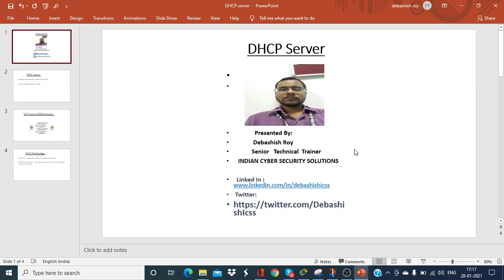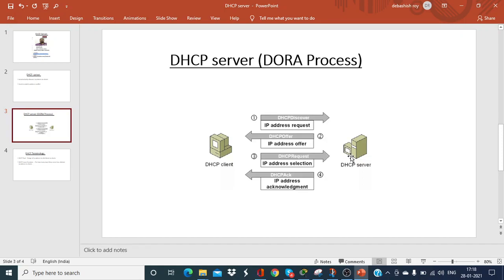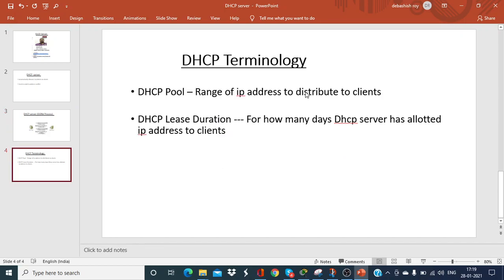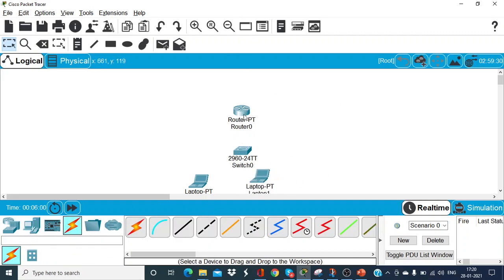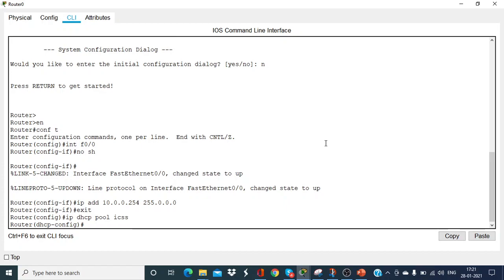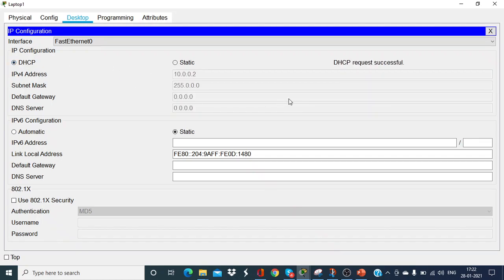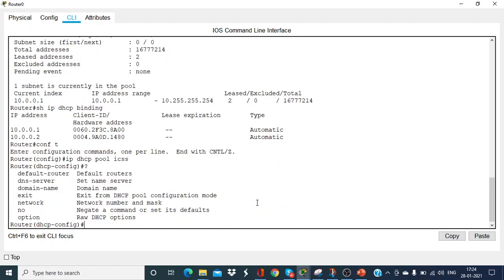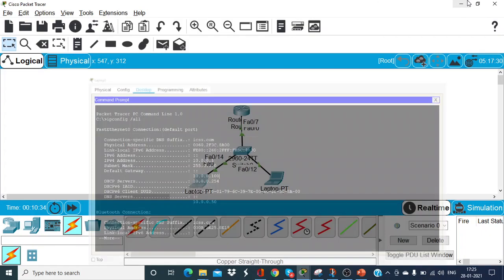DHCP(Dynamic Host Configuration Protocol) Server - Tutorial Video by Indian Cyber Security Solutions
In this video, we will learn about Dynamic Host Configuration Protocol.

As per the name, it is a network management protocol used on Internet Protocol (IP) networks. Whereby a DHCP server dynamically assigns an IP address and other network configuration parameters to each device on the network, so they can communicate with other IP networks. A DHCP server enables computers to request IP addresses and networking parameters automatically from the Internet service provider (ISP), reducing the need for a network administrator or a user to manually assign IP addresses to all network devices.

DHCP server may have three methods of allocating IP addresses
1. Dynamic Allocation.
2. Automatic Allocation
3. Manual Allocation